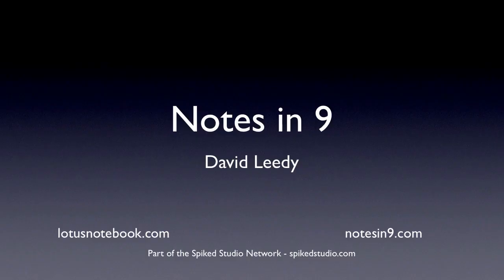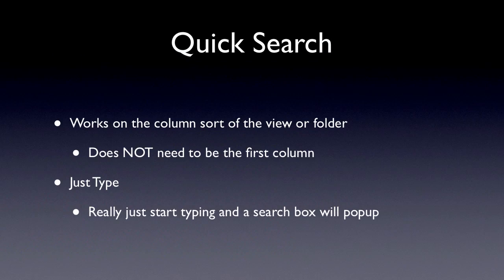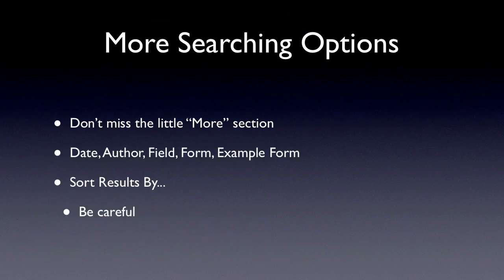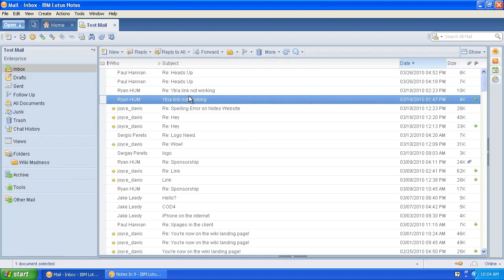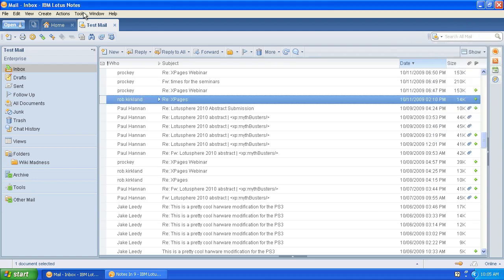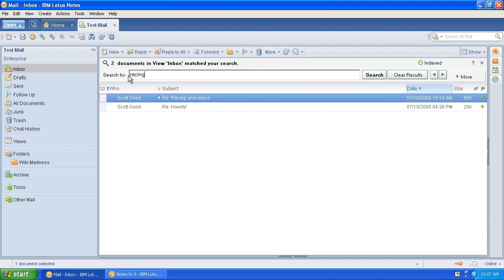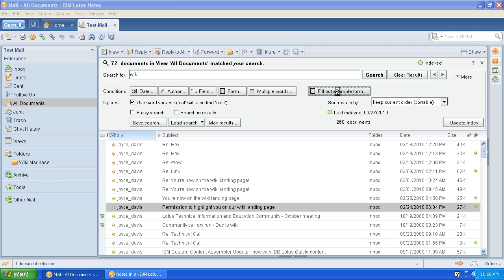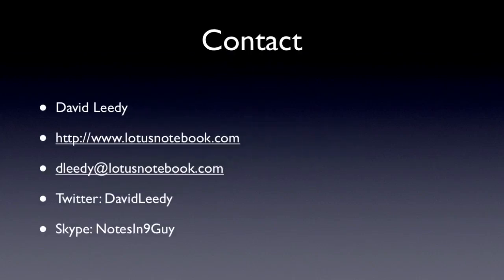015 - Notes In 9 - How to Search Email and Change the Web Browser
In todays show I do my first one thats geared to the End User and not the Developer. There were a couple of people on Twitter recently who had some issues with Notes. The first wanted to know how to tell Notes to use Chrome as the browser and the other was having some problems searching his Email database.